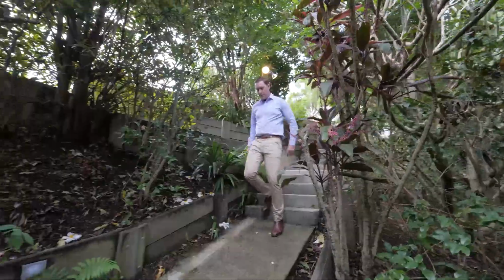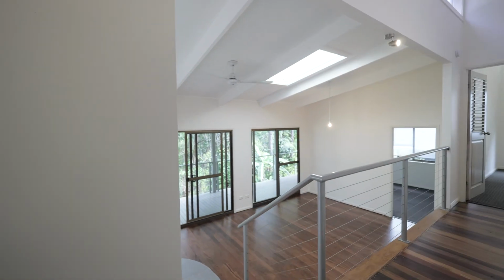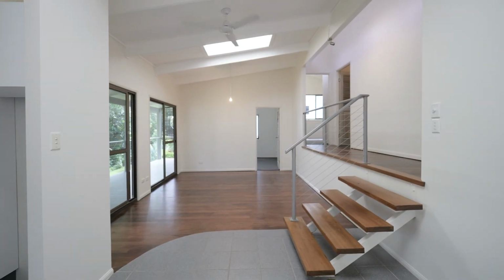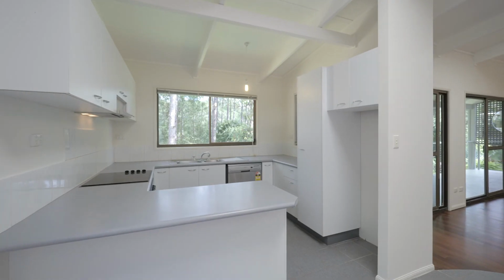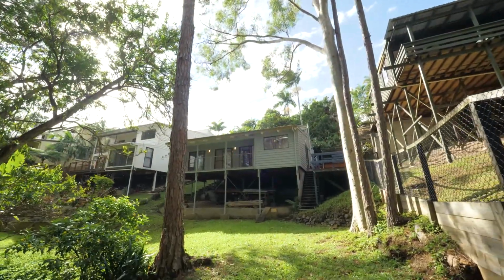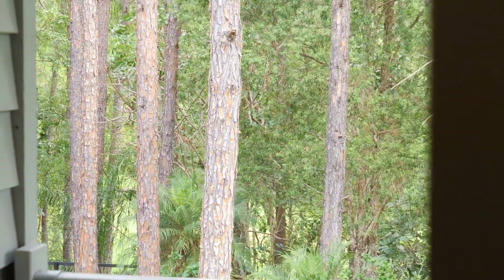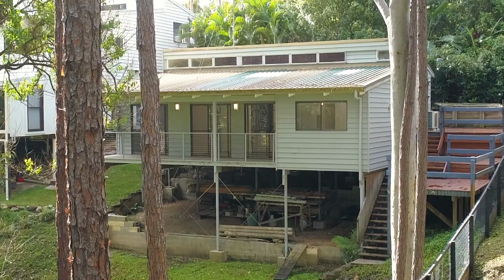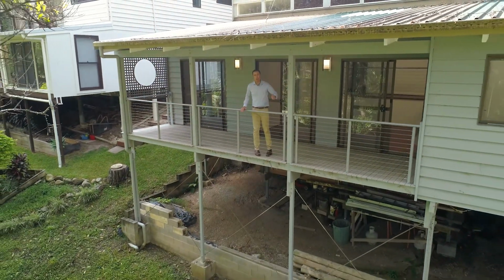16 Alkira Street, Tugun - Proudly Marketed by John Parkes